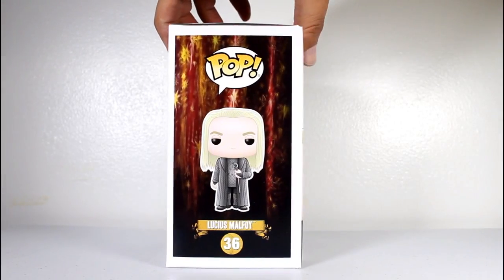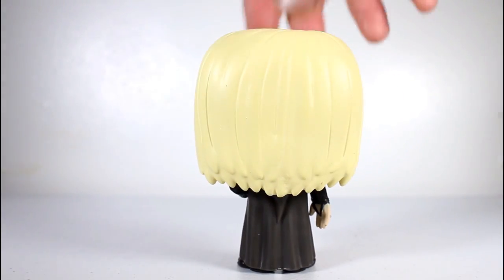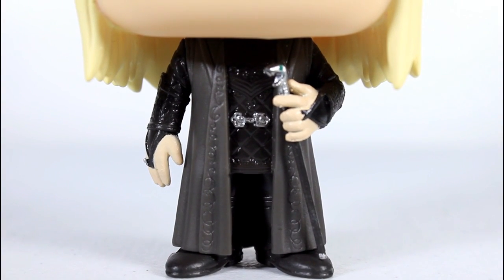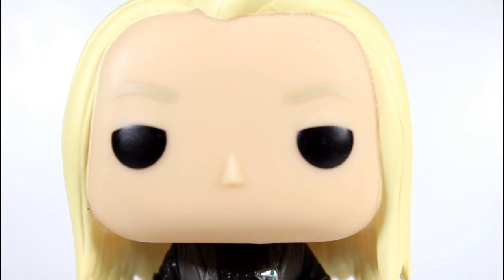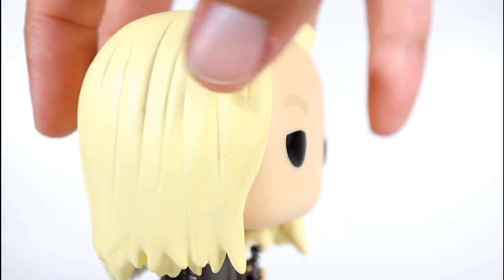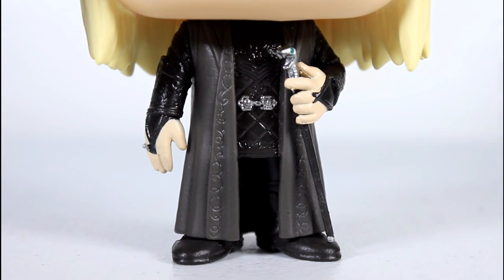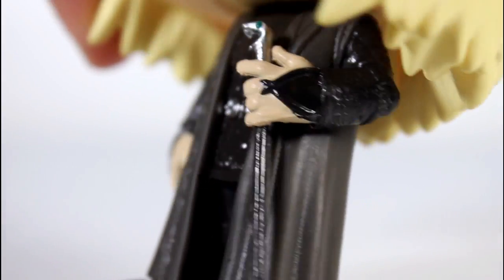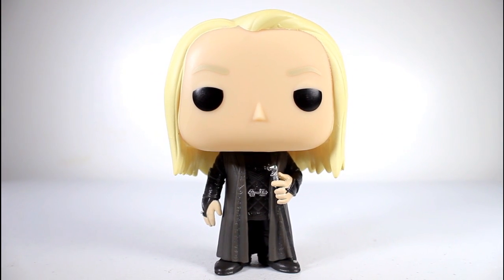Harry Potter LUCIUS MALFOY Funko Pop review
Unboxing & review of Lucius Malfoy Harry Potter Funko Pop! vinyl figure. by John Carlos McMaster.

toy
Pop vinyl figures
series 3
wave 3
Harry Potter and the Order of the Phoenix
Harry Potter and the Half-Blood Prince
Harry Potter and the Deathly Hallows
Jason Isaacs
Hot Topic exclusive deatheater Lucius Malfoy
Bellatrix LeStrange
Delores Umbridge
Mad-Eye Moody
Minerva McGonagall
Harry Potter with Prophecy
Fred Weasley
George Weasley
HP